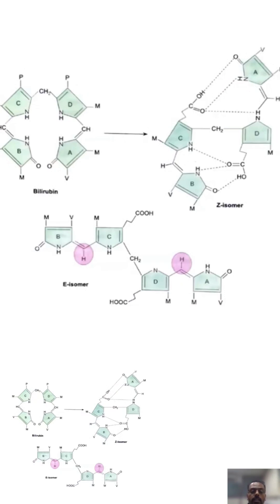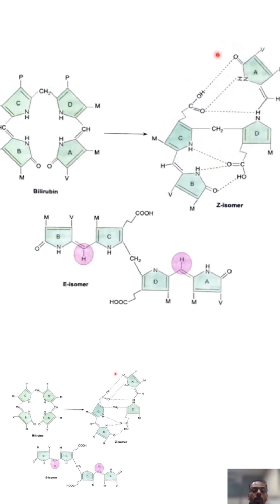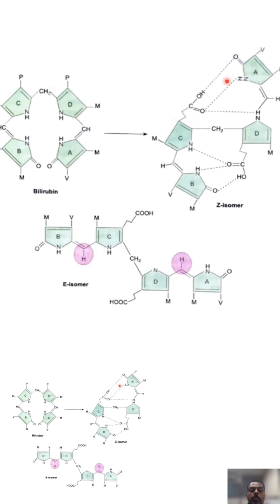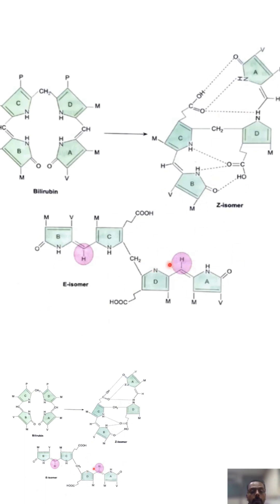Phototherapy Mechanism || Phototherapy for Neonatal Jaundice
This is the short video on mechanism of phototherapy. Phototherapy is given as treatment for the neonatal jaundice.